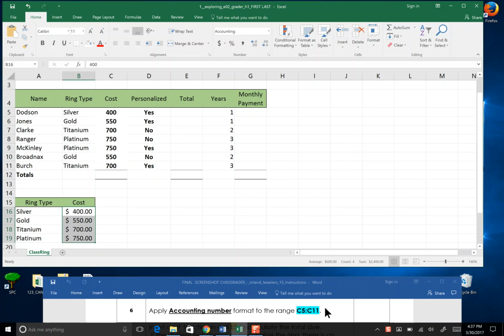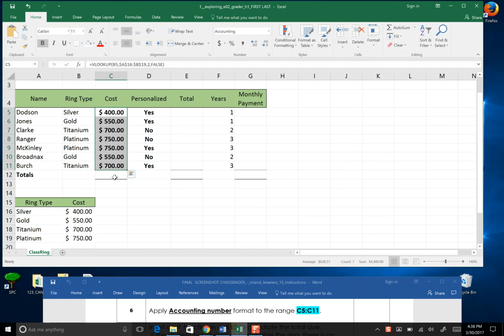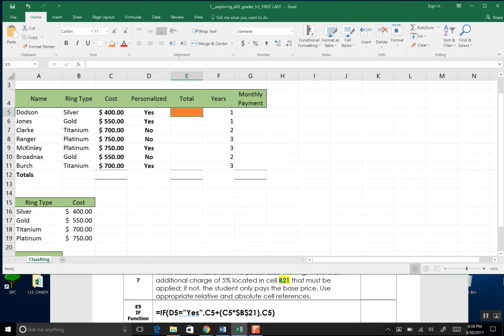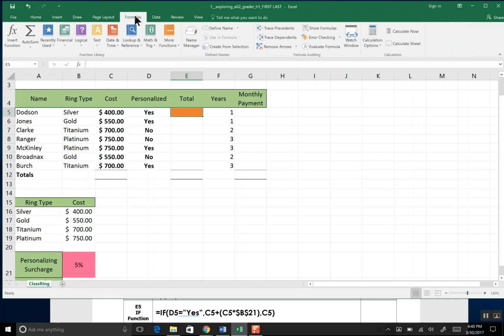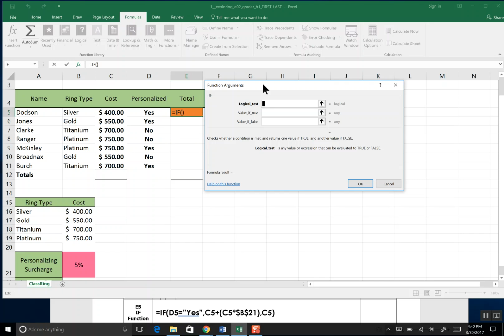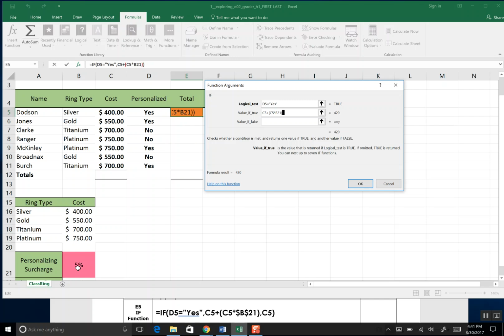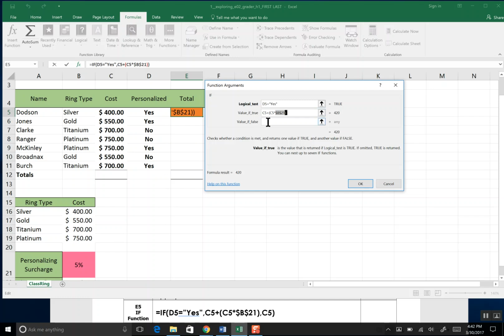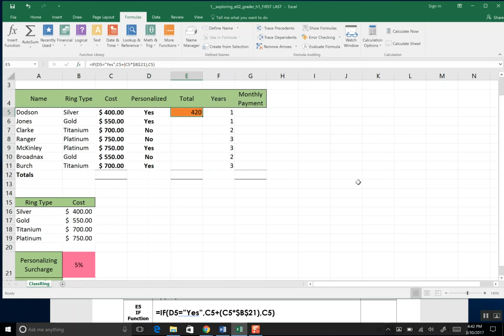2EXCEL Steps 6 7 2017